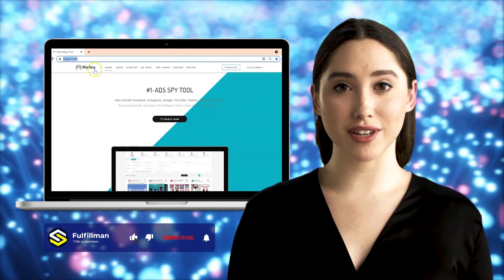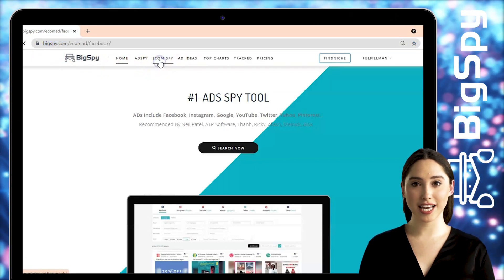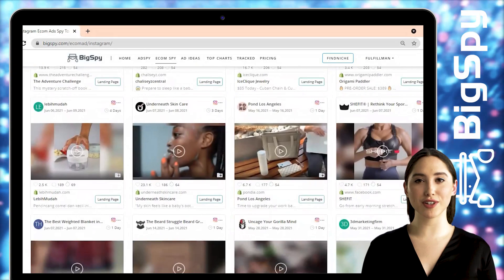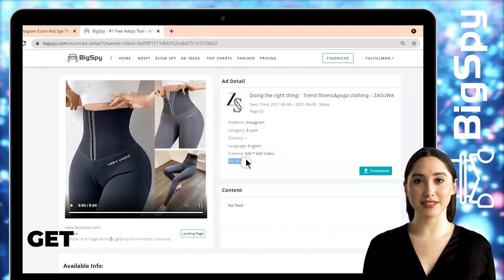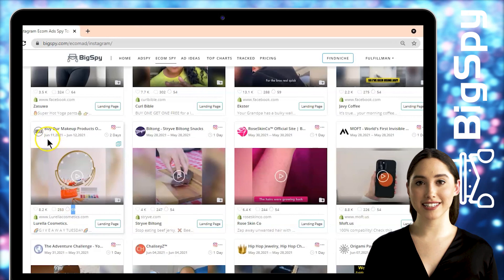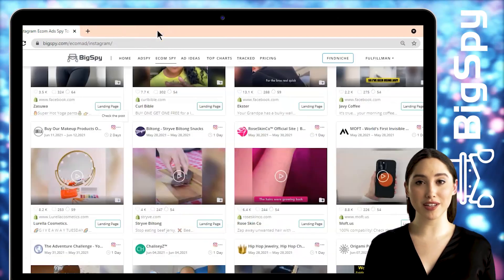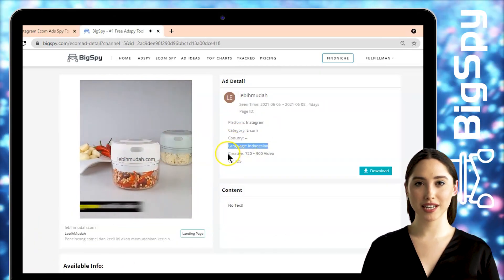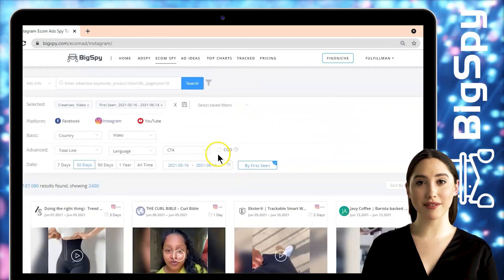Best Dropshipping Products | Spy On Facebook Ads | Shopify Winning Products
1. BigSpy

2. FindNiche